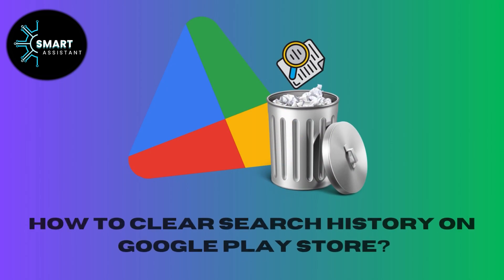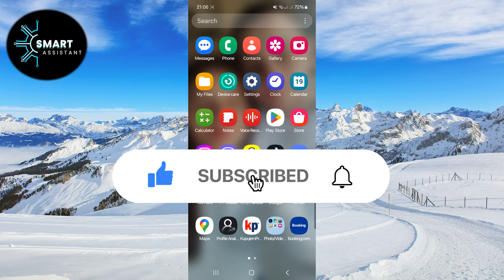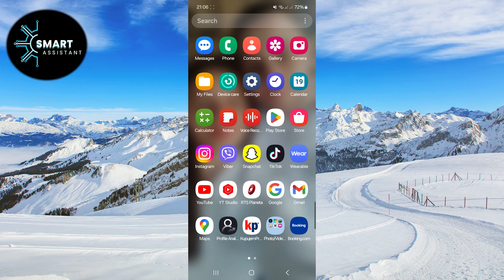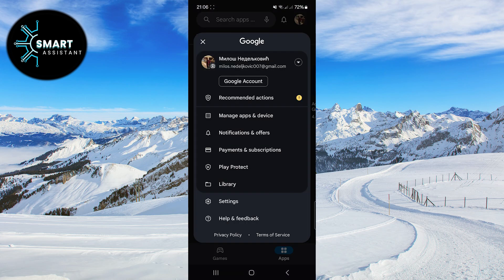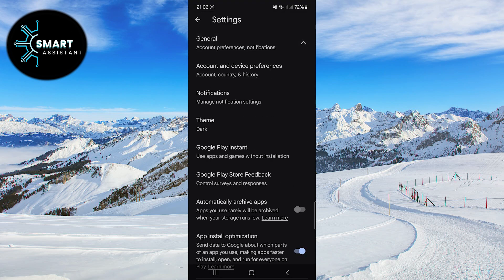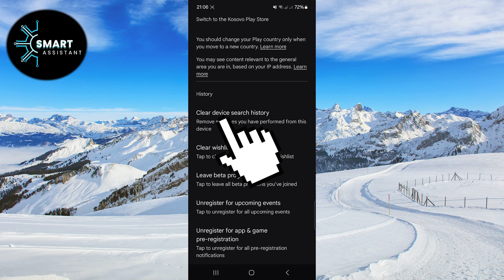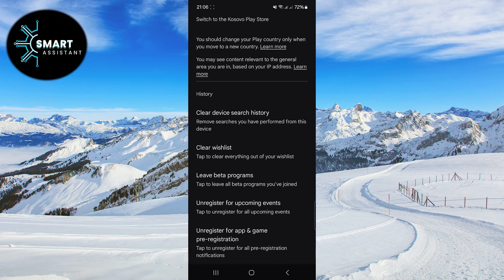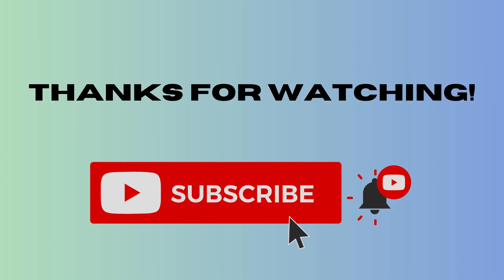How to CLEAR SEARCH History on Google Play Store?? | Android | Short step by step tutorial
In this guide, we will walk you through simple steps to clear your search history on Google Play Store, providing you with a cleaner and more personalized app searching experience.

Background Photo Downloaded From Pexels.com